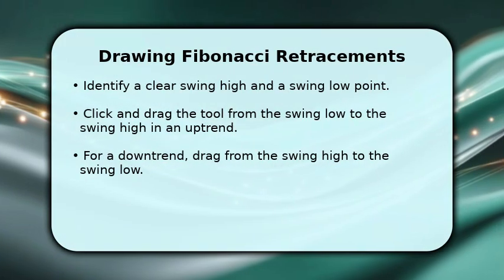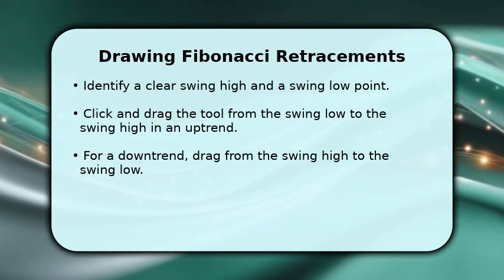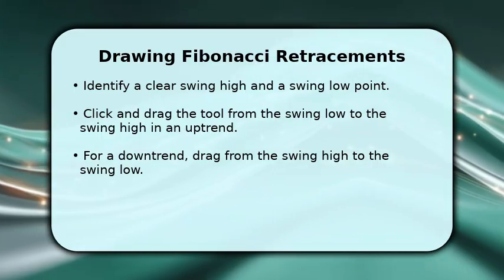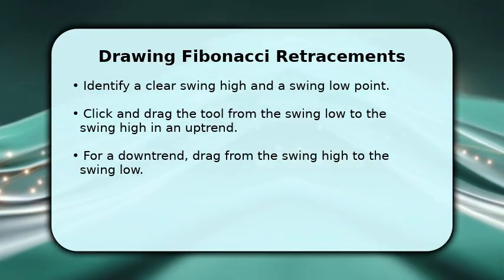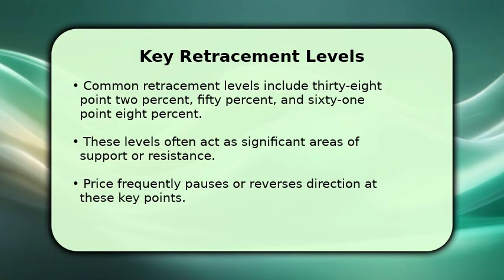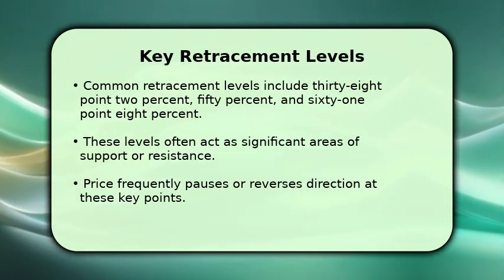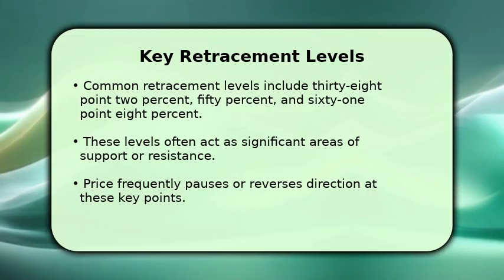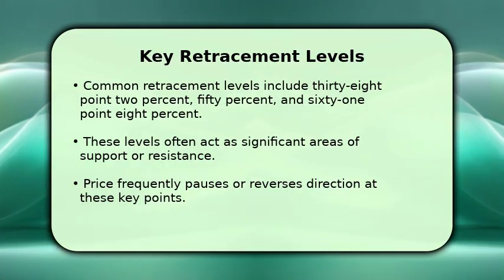How to Use Fibonacci Retracement Thinkorswim - Easy Guide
▸ (f) Learn how to use the powerful Fibonacci retracement tool in Thinkorswim. This video will walk you through a step-by-step guide on how to set up and use this feature to analyze price movements. Whether you're a beginner or an experienced trader, this tutorial is for you.